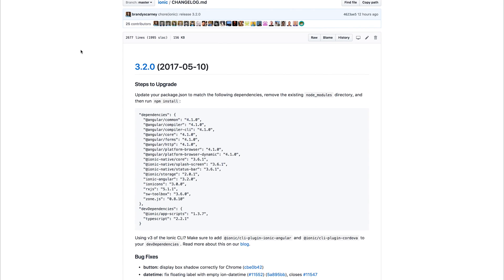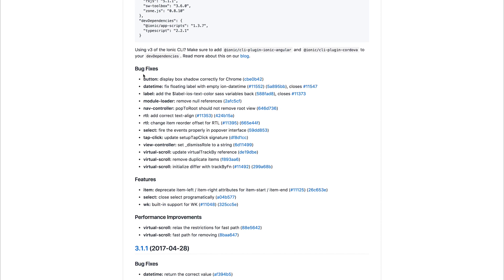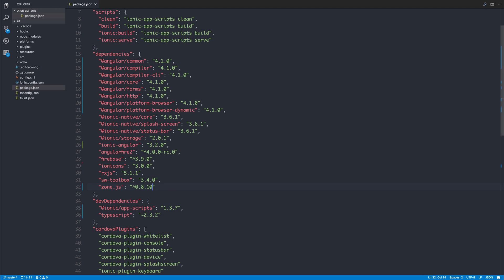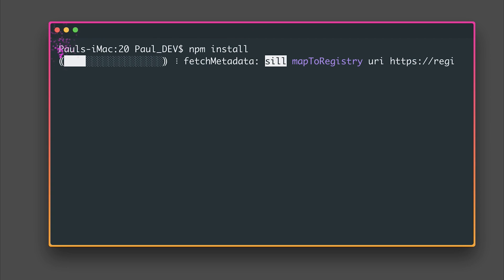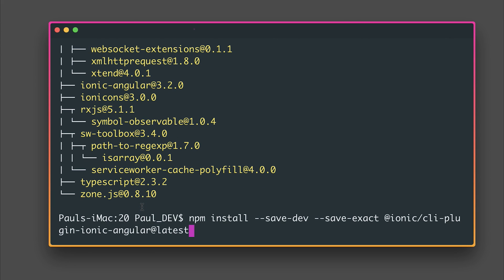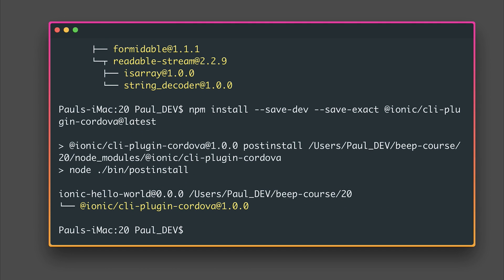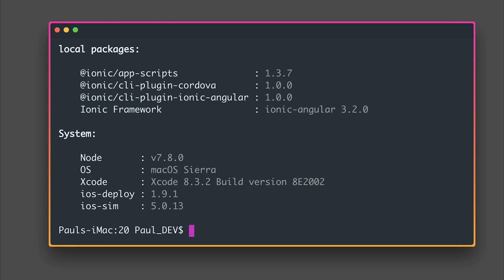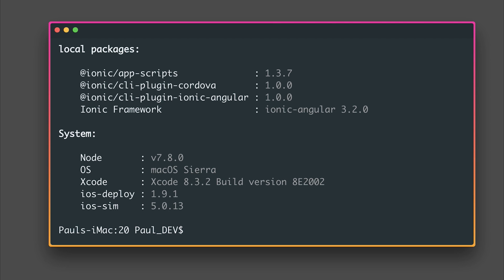Ionic 3.2.0 Upgrade Guide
Here's my package.json:

"dependencies": {
  "@angular/common": "4.1.0",
  "@angular/compiler": "4.1.0",
  "@angular/compiler-cli": "4.1.0",
  "@angular/core": "4.1.0",
  "@angular/forms": "4.1.0",
  "@angular/http": "4.1.0",
  "@angular/platform-browser": "4.1.0",
  "@angular/platform-browser-dynamic": "4.1.0",
  "@ionic-native/core": "3.6.1",
  "@ionic-native/splash-screen": "3.6.1",
  "@ionic-native/status-bar": "3.6.1",
  "@ionic/storage": "2.0.1",
  "ionic-angular": "3.2.0",
  "ionicons": "3.0.0",
  "rxjs": "5.1.1",
  "sw-toolbox": "3.4.0",
  "zone.js": "^0.8.10"
"devDependencies": {
  "@ionic/app-scripts": "1.3.7",
  "@ionic/cli-plugin-cordova": "1.0.0",
   "@ionic/cli-plugin-ionic-angular": "1.0.0",
  "typescript": "~2.3.2"